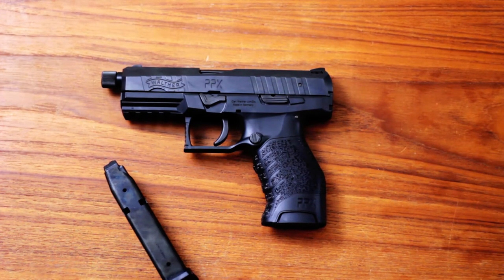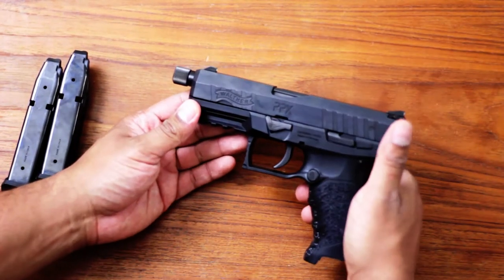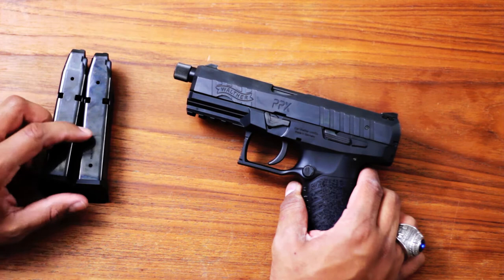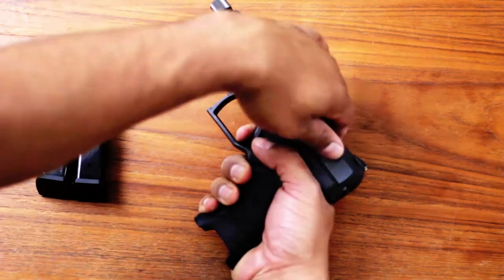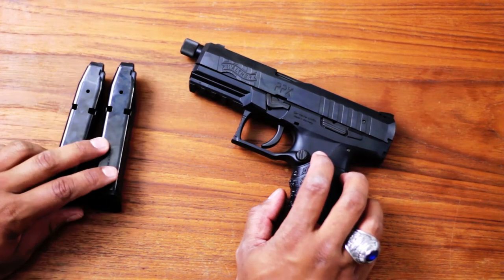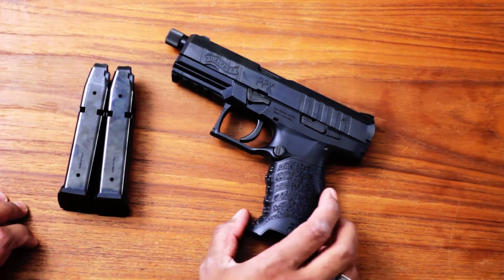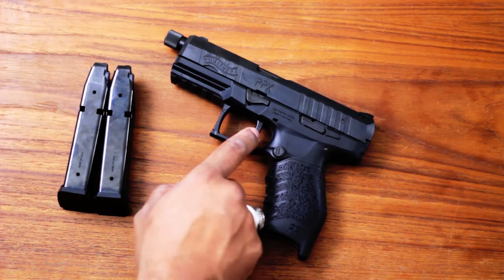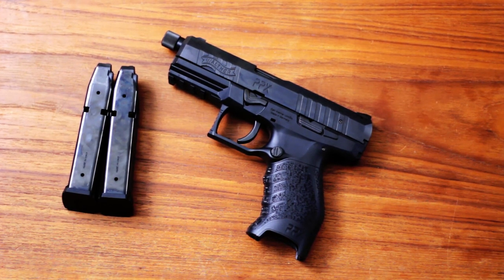Walther PPX Quick Review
Quick overview after the first range outing of the Walther PPX